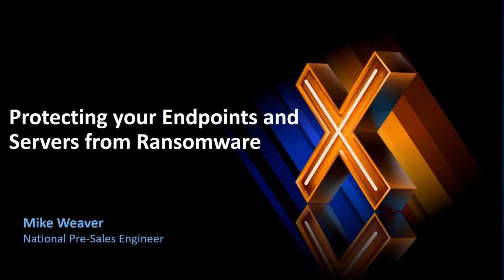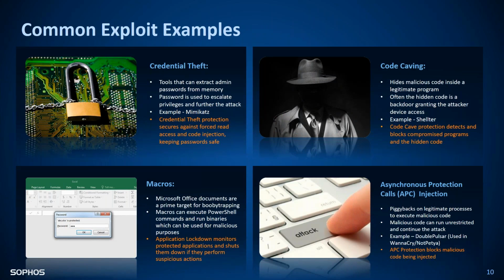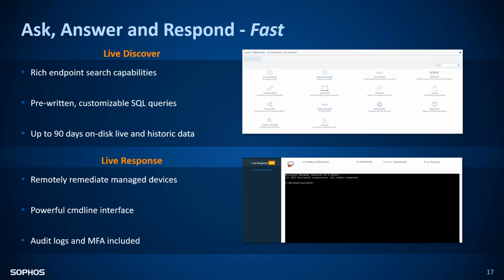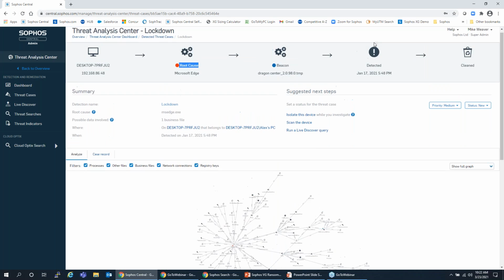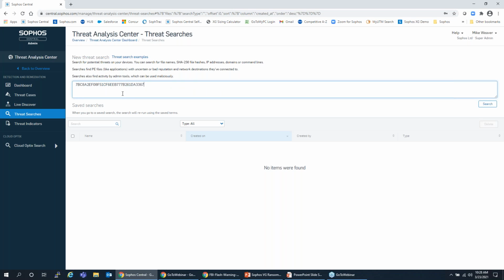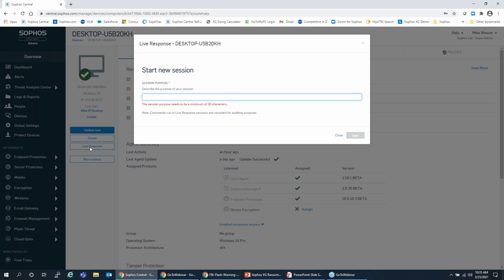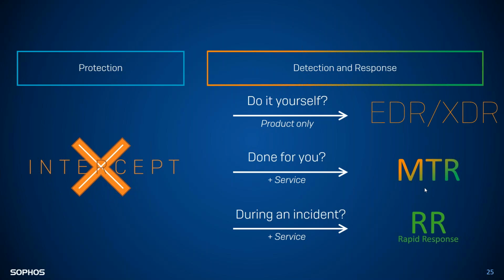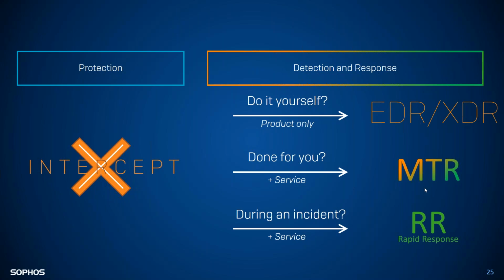Protecting Your Endpoints & Servers From Ransomware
Watch this informative session for a insights on endpoint protection with @Sophos! With ransomware attacks on the rise and no sign of slowing down, it is more important now than ever to secure your endpoints and servers. In 2020 alone, the average ransomware attack payout increased from $80,000 to over $200,000, forcing most affected companies to go out of business. Join Sophos National Pre-Sales Engineer, Mike Weaver, for an in-depth session on ransomware attacks and how Sophos offers the world’s best anti-ransomware solution.

Who we are:
Our unique approach to technology starts with comprehensive product knowledge and outstanding customer support, ensuring our customers find the right solution. We assist buyers of all levels of experience from the earliest stages of decision-making through product fulfillment and post-sales support.